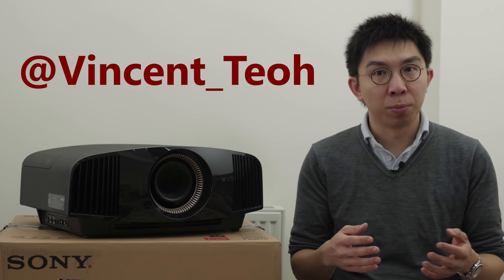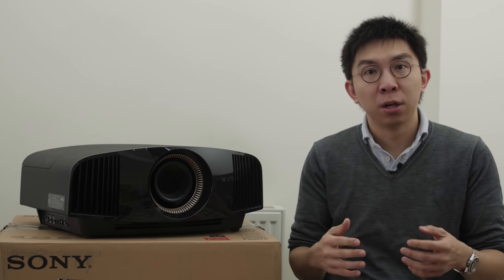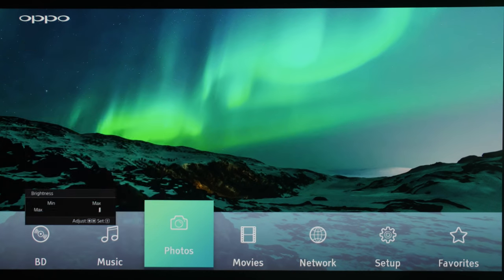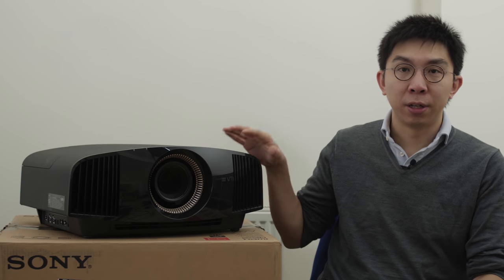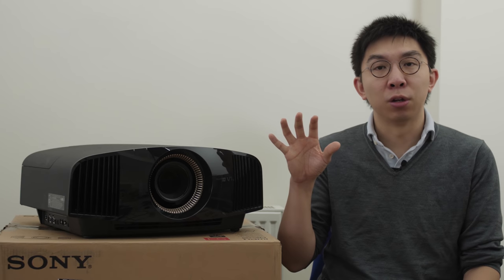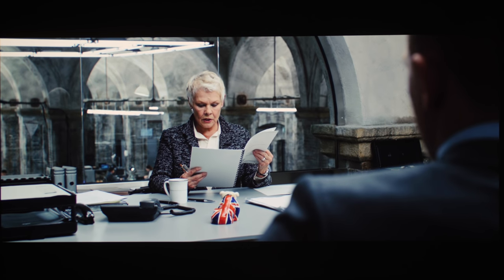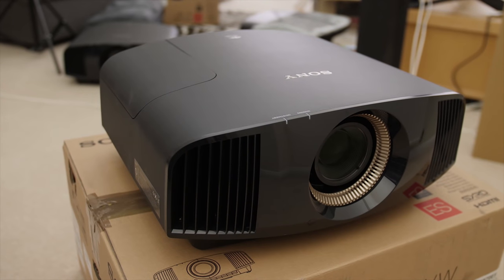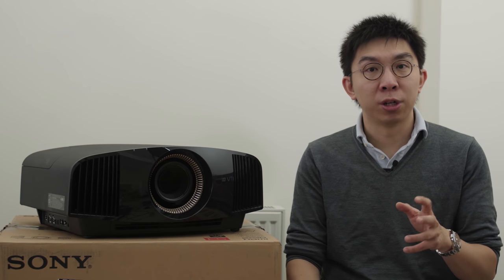Sony VPL-VW570ES (VW695ES) 4K Projector Review (vs VW270ES)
We review the Sony VPL-VW570ES native 4K lamp-based projector which retails for £8000, which is also sold as the VPL-VW695ES in the USA.

We also explain the benefits over the step-down VPL-VW270ES/ VPL-VW295ES, including side-by-side comparisons.